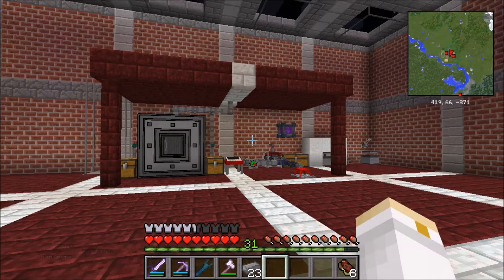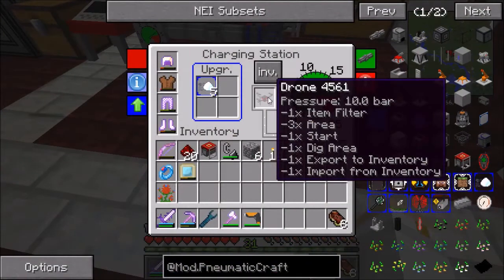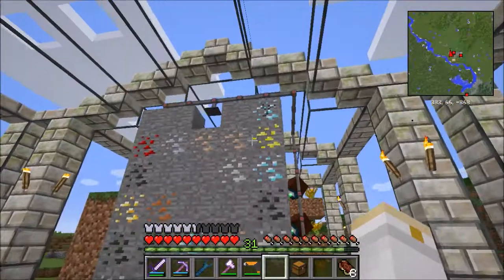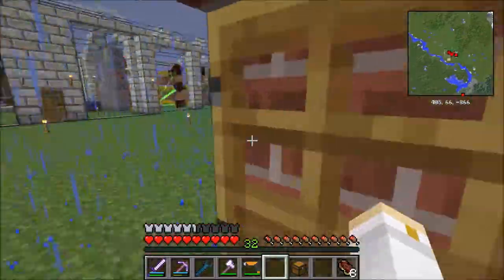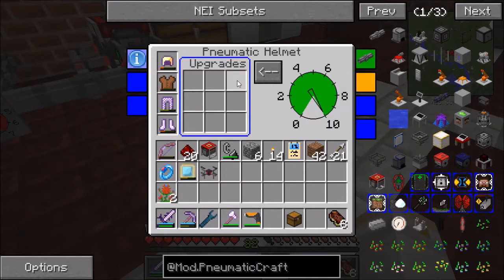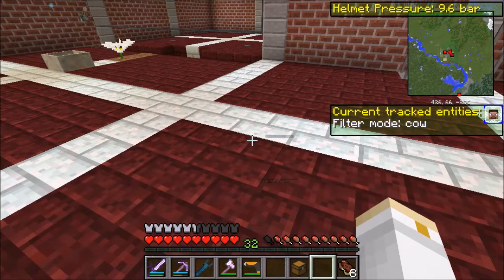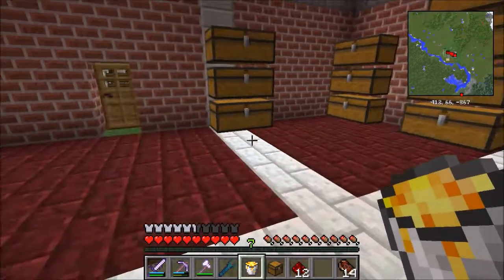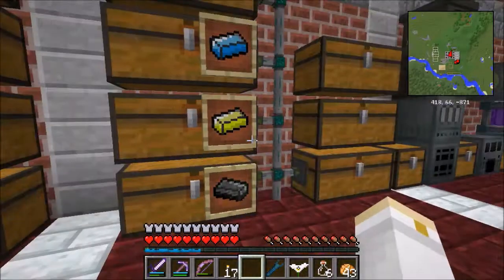PneumaticCraft Drone, Pneumatic Helmet, Botania Pyroclast Pendant -- Minecraft Revenge Episode 18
Finally using PneumaticCraft for something useful: the Drone. Programmed and working for me. Also, the Pneumatic Helmet gives me a way to find mobs without having to actually see them. Also, Mr. Chicken makes a return visit with some surprising news.